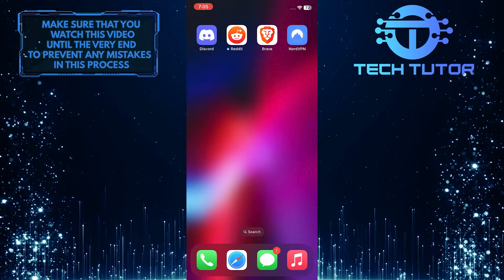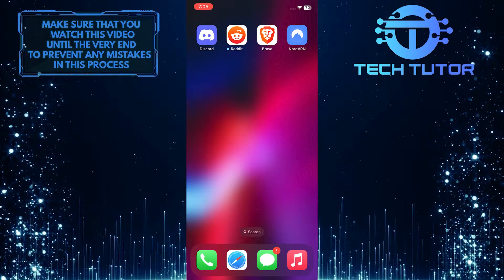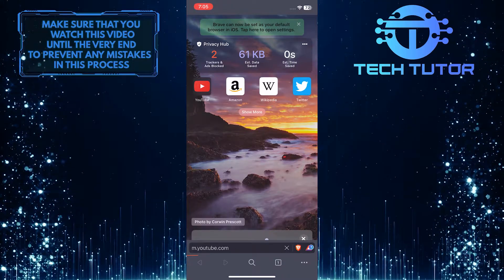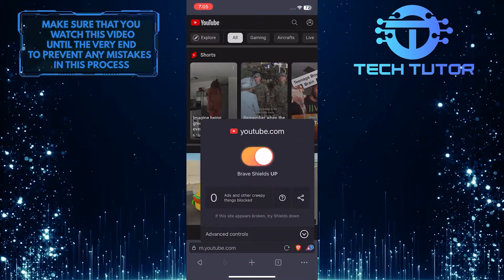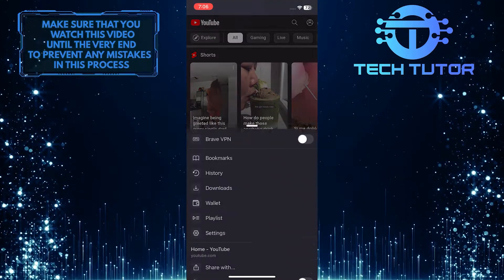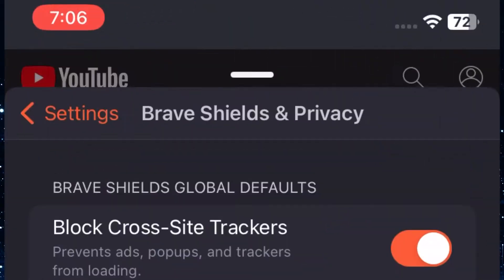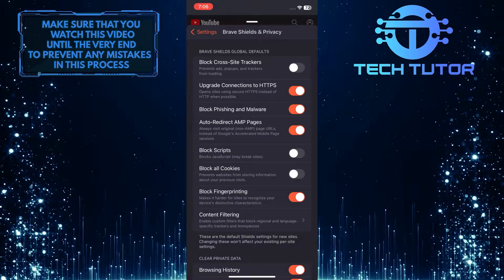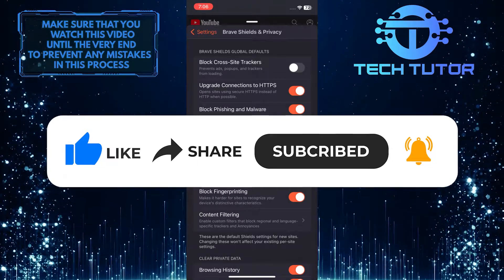How To Disable AdBlock In Brave Browser In Mobile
Adblockers are a great way to stop annoying ads and pop-ups from interrupting your browsing experience. But what if you want to disable AdBlock on a specific website? In this video, we'll show you how to disable AdBlock in the Brave browser on your mobile device.